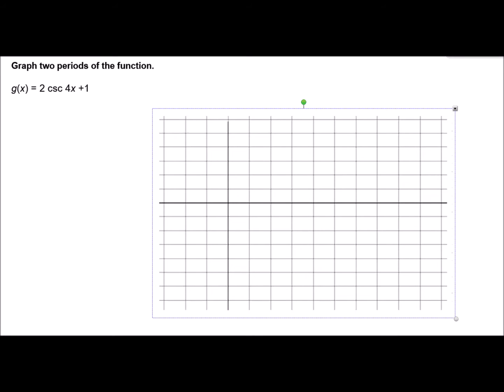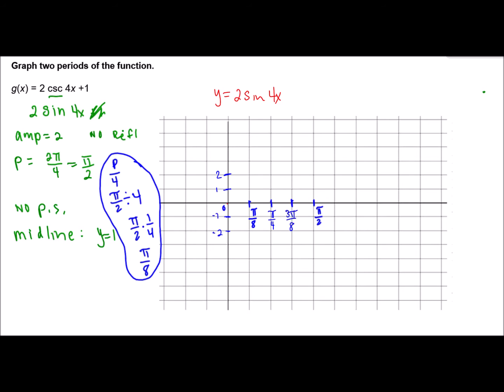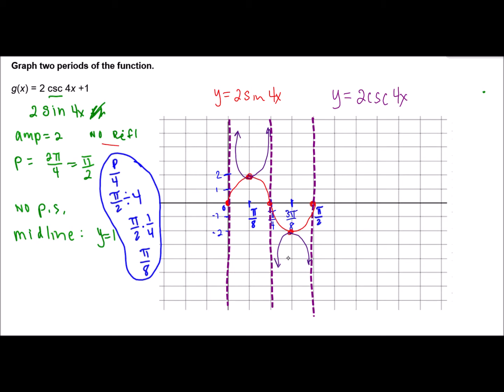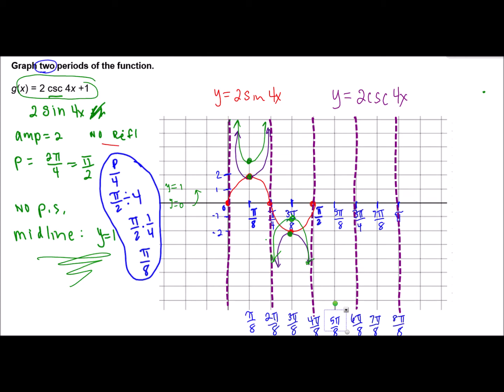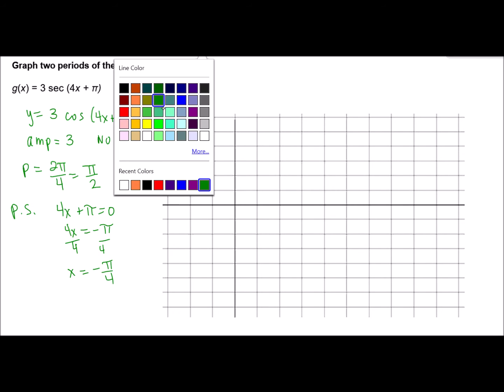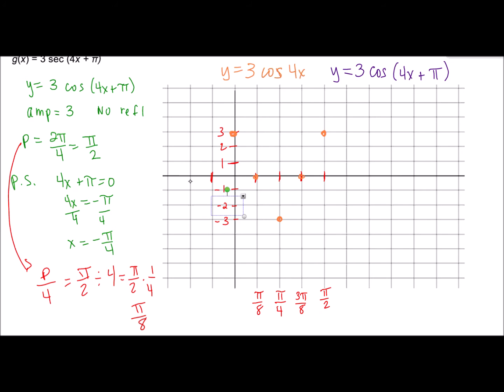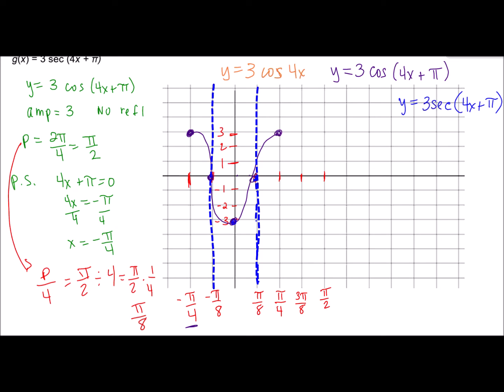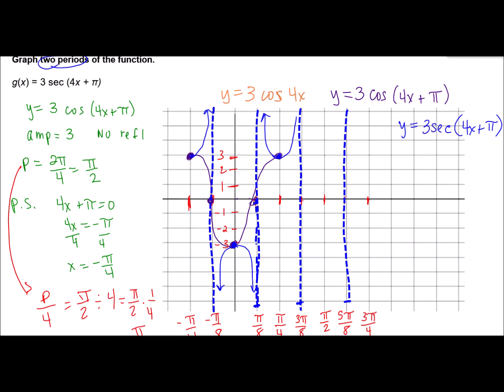Graphs of Cosecant and Secant Video 2